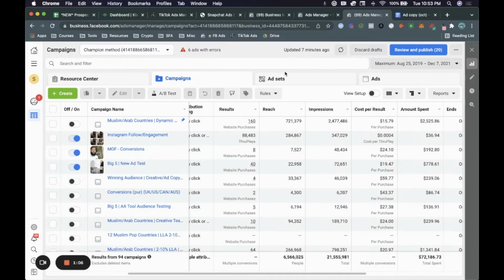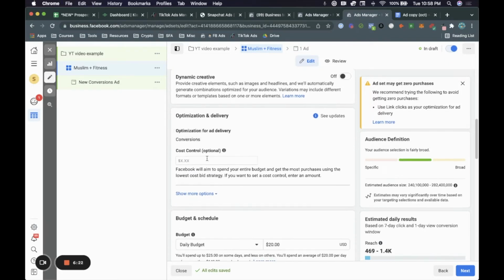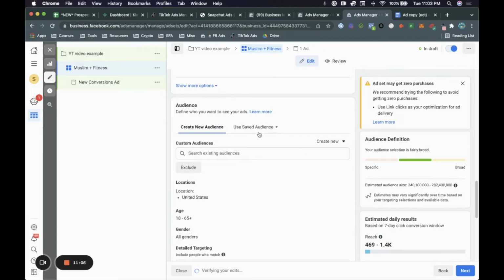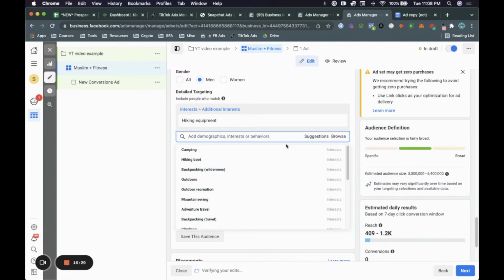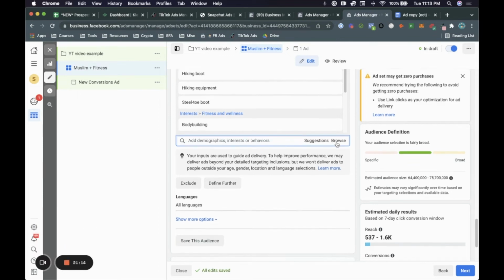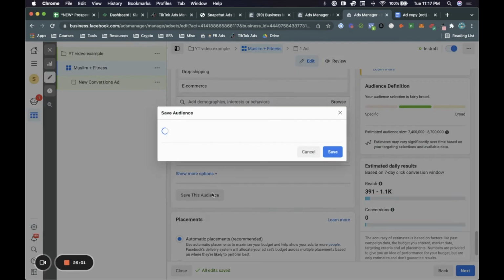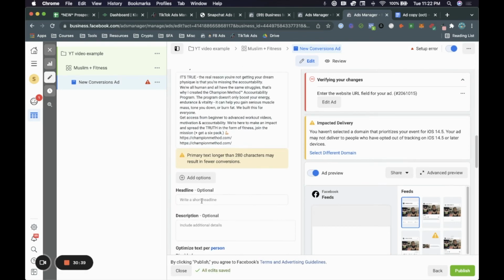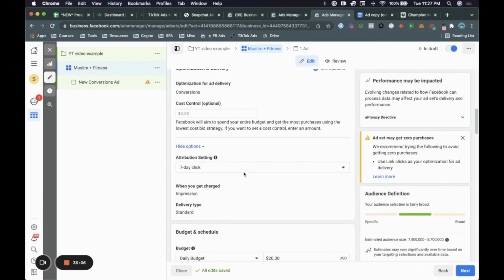Facebook Ads Tutorial | How To Create Facebook Ads For Beginners | COMPLETE GUIDE